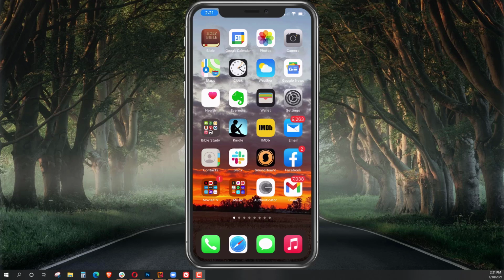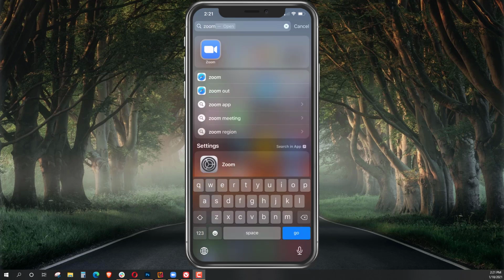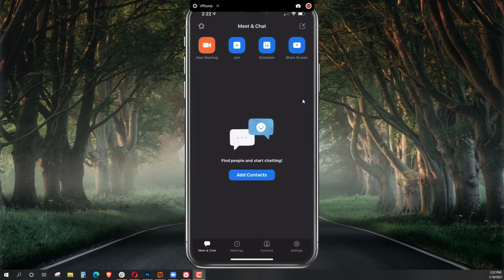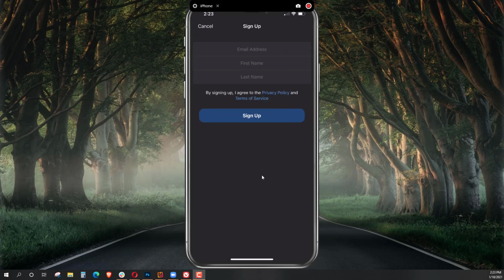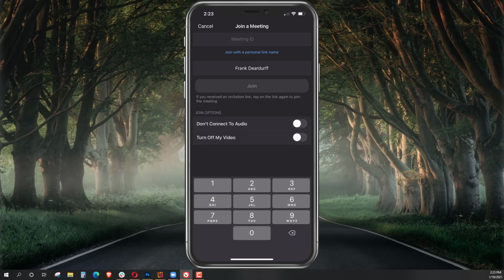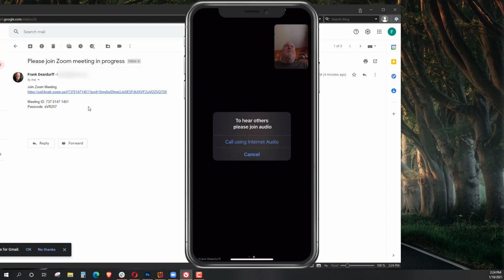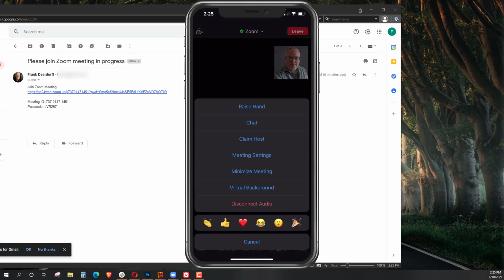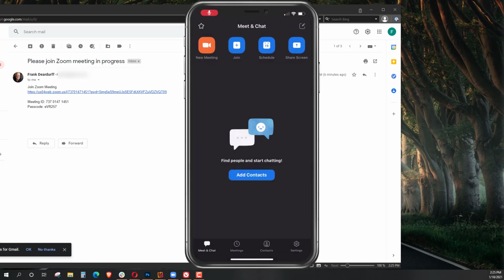Attend a zoom meeting on iPhone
If you are looking to attend a zoom meeting on your iPhone and are just not sure how then this is the video you will want to watch as I show you exactly how to attend a zoom meeting on iPhone.